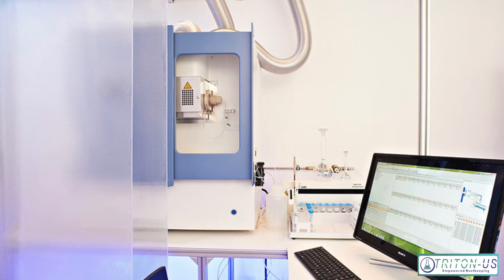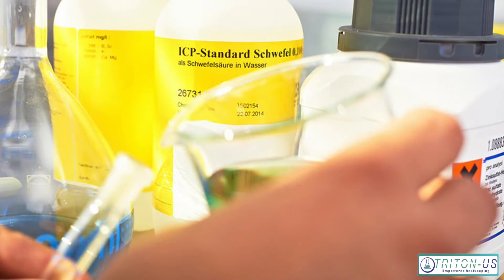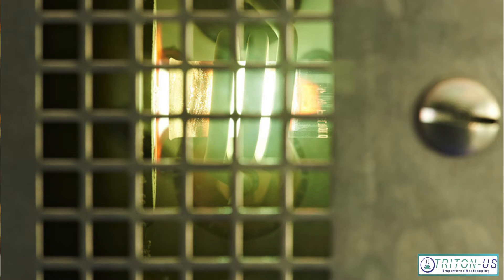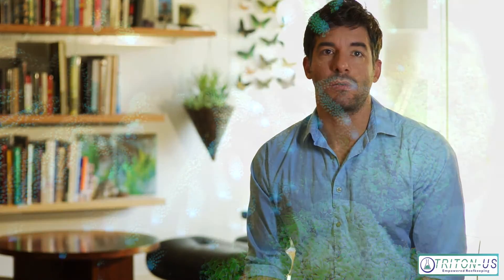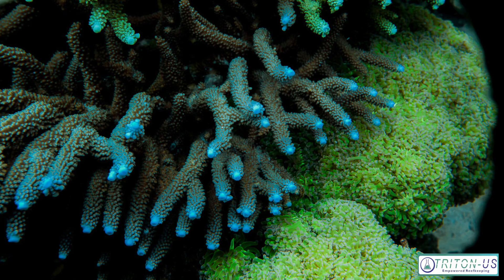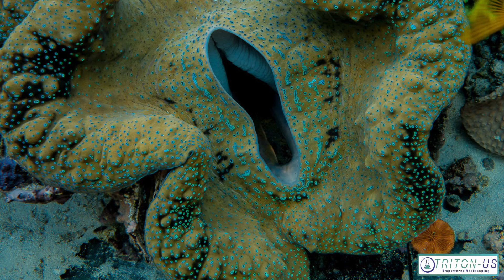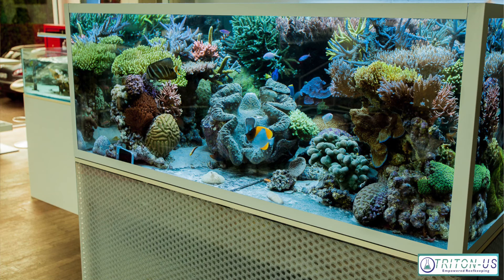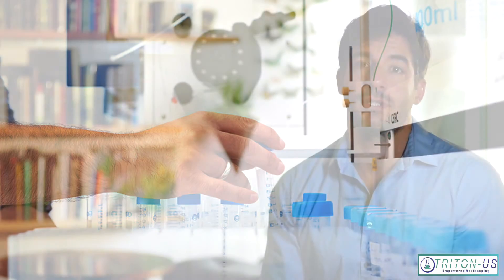Triton-US : Introduction to the Triton Method and the ICP-OES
Triton Method, Triton labs, Germany, ICP-OES, water testing, water analysis, empowered reefer, trace, elements, aquarium, maintenance,  Sustainability. Quality. Selection. Service.  Triton-labs.de by Ehsan Dashti